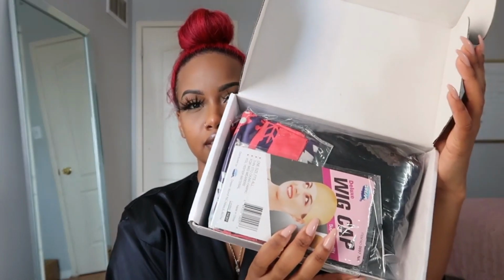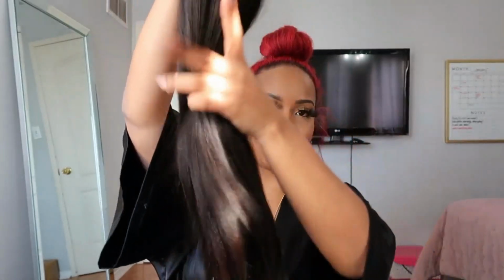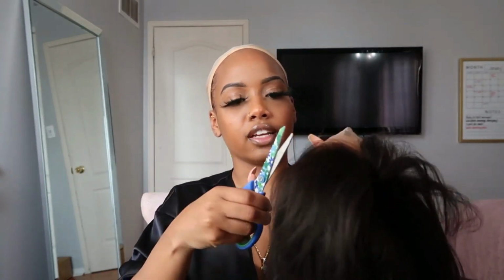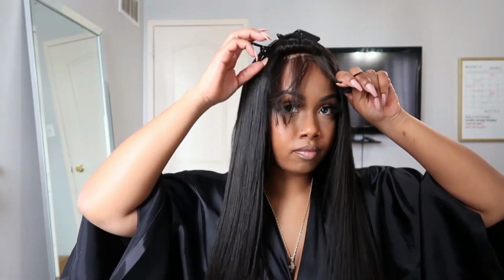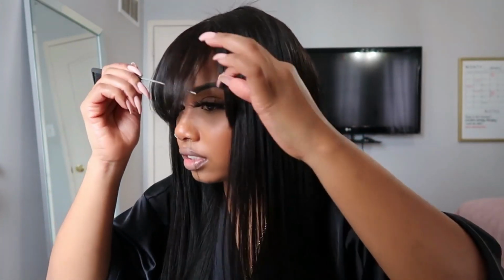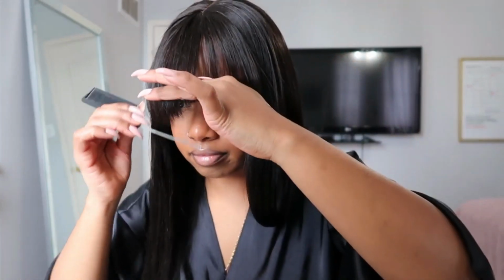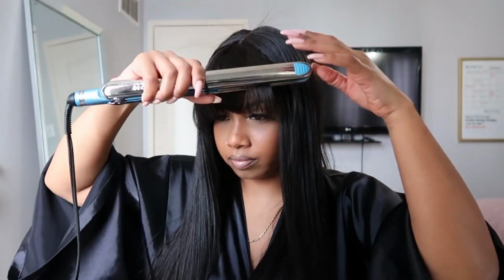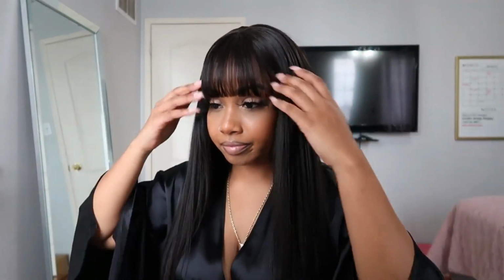Watch Me Install This Transparent Lace Frontal Wigs With Bangs Ft Sunber hair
Hair Information: Sunber 20 inch 9A Grade Lace Front Wigs With Bangs Silky Straight Transparent Lace Human Hair Wig

Best selling on Aliexpress store